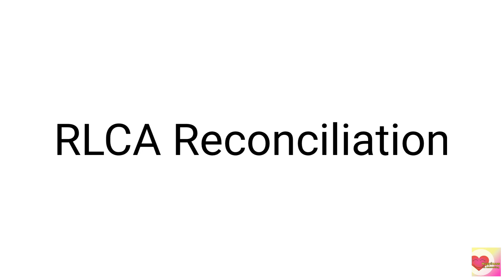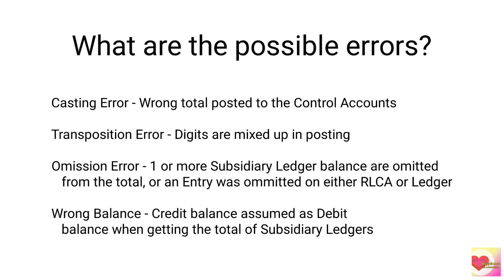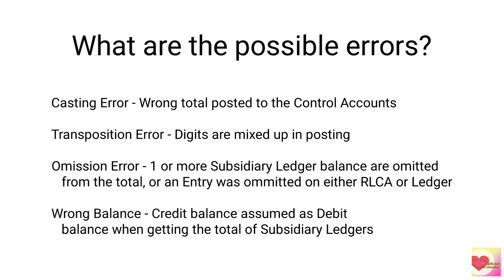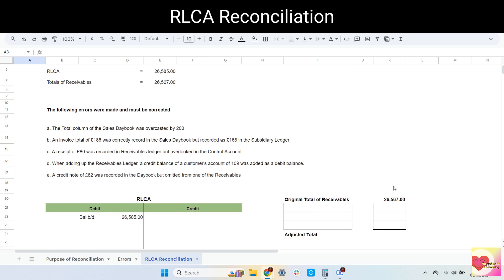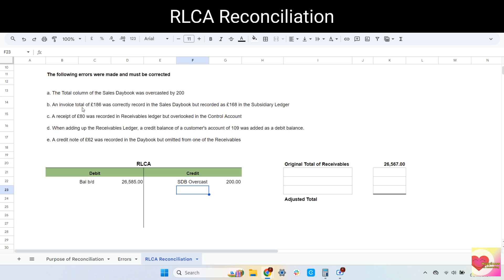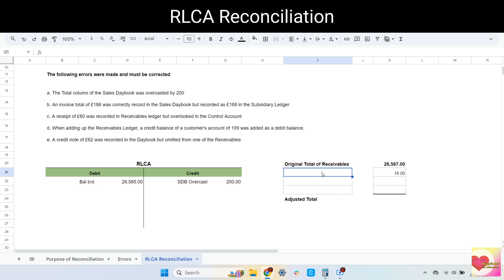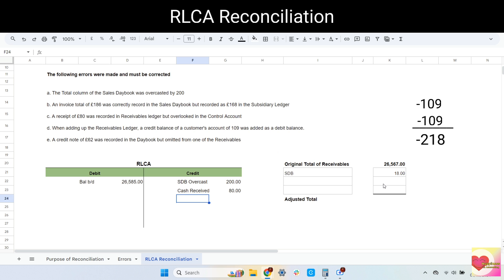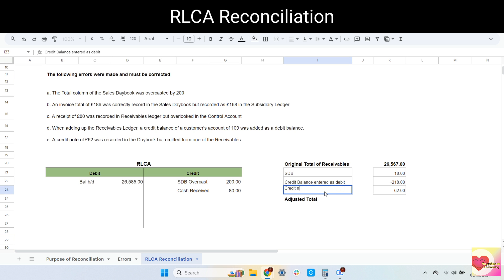AAT Level 2: Principles of Bookkeeping Controls - RLCA Reconciliation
Hi! I have created Happiness in Accounting channel to help learners in studying AAT Level 2 Certificate in Accounting.
I will be sharing some tips and advice on how I've studied the units, and how I've answered example questions.

Terminologies:
Terminology / Other Terms
Subsidiary Ledger - Memorandum Ledger, Ledger, Individual Account
Sales Ledger - Subsidiary Sales Ledger, Receivables Ledger, Receivables, Individual Customer Account
Purchase Ledger - Subsidiary Purchase Ledger, Payables Ledger, Payables, Individual Supplier Account
General Ledger - Nominal Ledger, Main Ledger
Receivables Ledger Control Account (RLCA) - Sales Ledger Control Account (SLCA), Accounts Receivables, Debtors, Trade Debtors, Trade Receivables
Payables Ledger Control Account (PLCA) - Purchase Ledger Control Account (PLCA), Accounts Payable, Creditors, Trade Creditors, Trade Payables

00:27 Purpose of Reconciliation
01:18 Possible Errors
03:48 RLCA Reconciliation